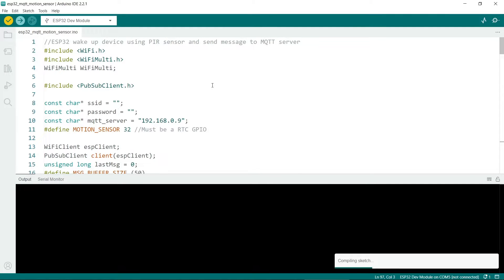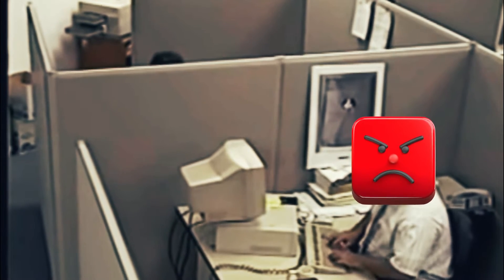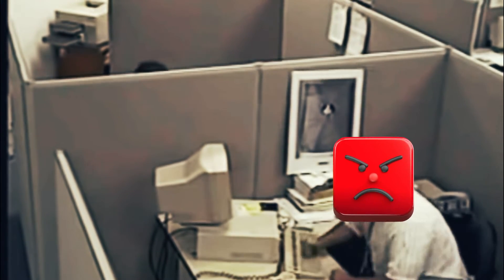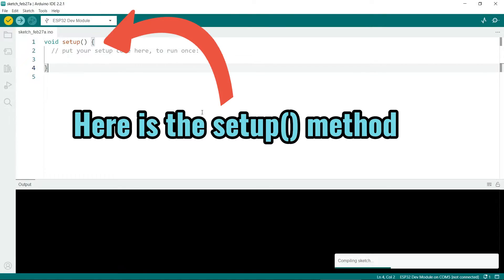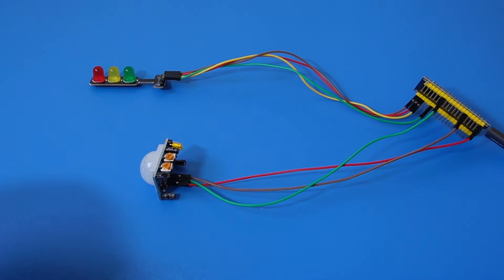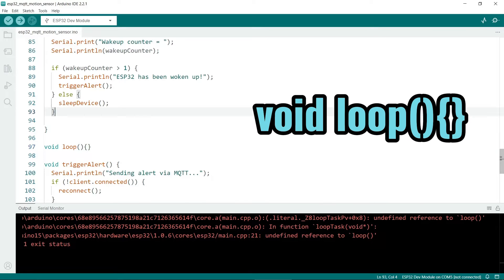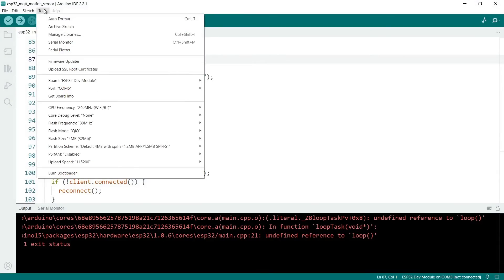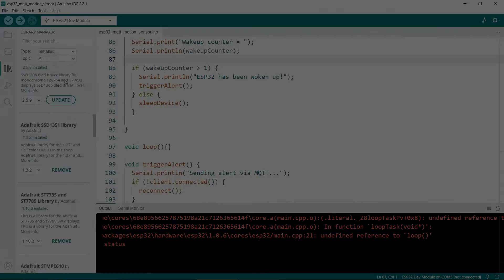Solved: Arduino IDE 'Undefined Reference to Loop'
Here's a quick video that explains how to solve the 'Undefined Reference to loop()' error that you might see when you're compiling a sketch in the Arduino IDE. The error can happen for any microcontroller board, such as an Arduino Uno, ESP32, ESP32 CAM or ESP8266.

Fortunately solving the Undefined Reference to Loop error is really straightforward.